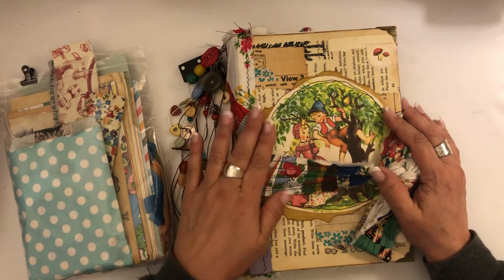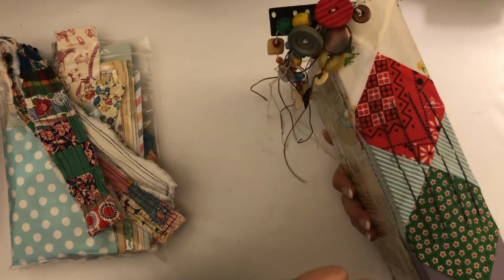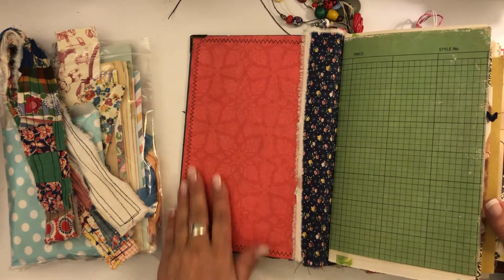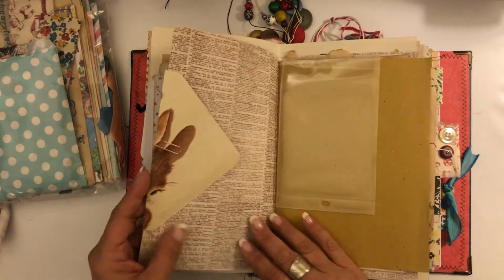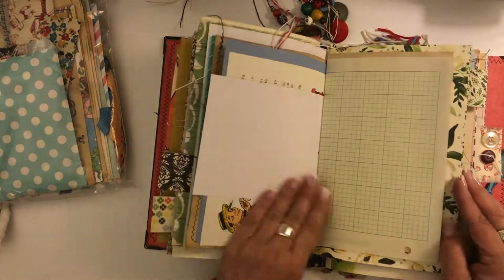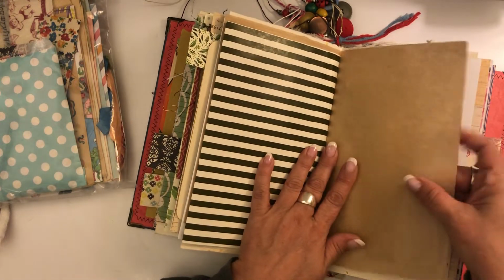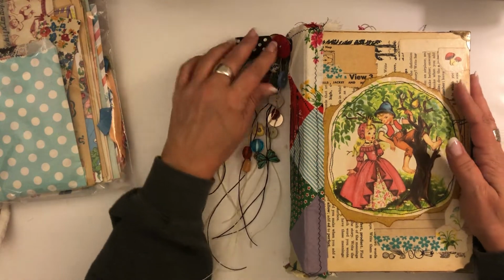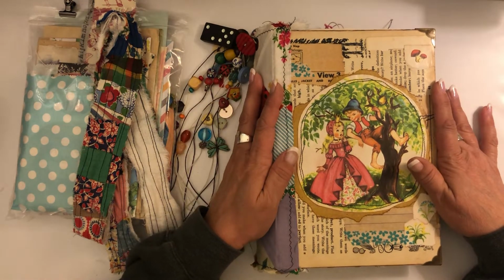SOLD - Thank you! Collaged Junk Journal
Sharing a new journal now available in my Etsy shop.

I get so much inspiration from all you artists on youtube!! Here are just a few listed below, please go check these ladies out!!